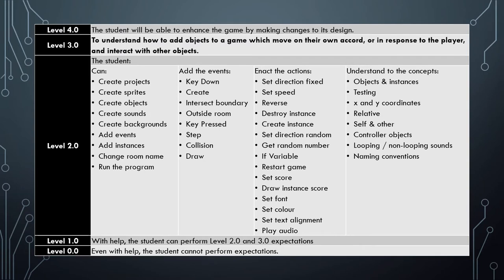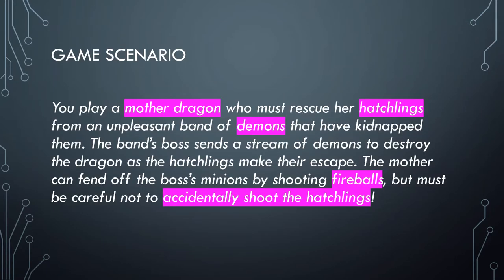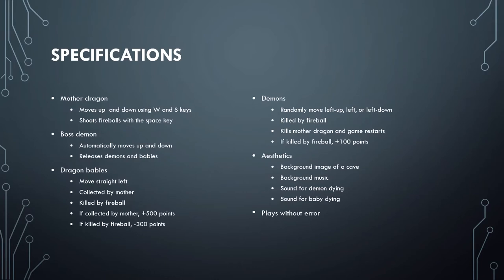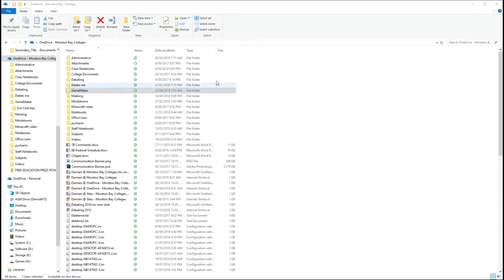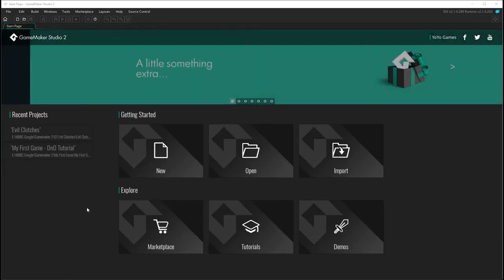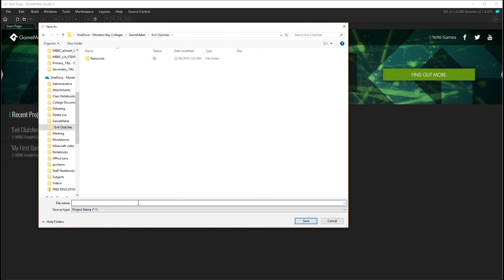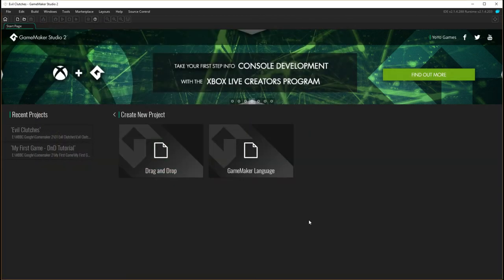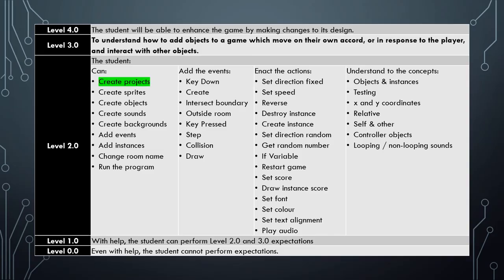GameMaker Studio 2 Tutorial - Evil Clutches 1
A video tutorial series introducing Gamemaker Studio 2.